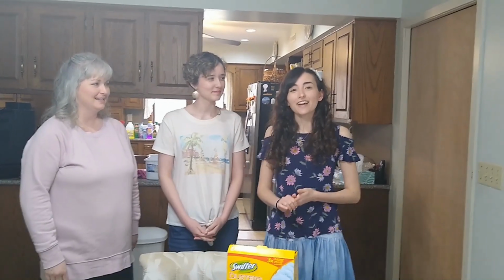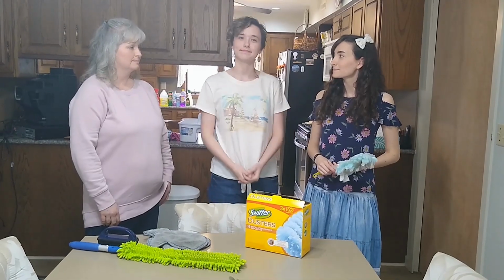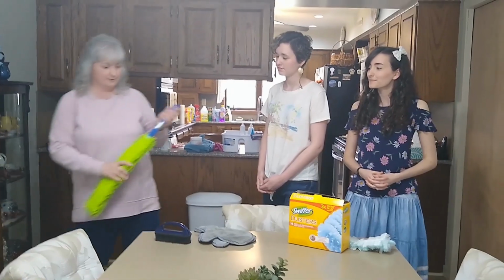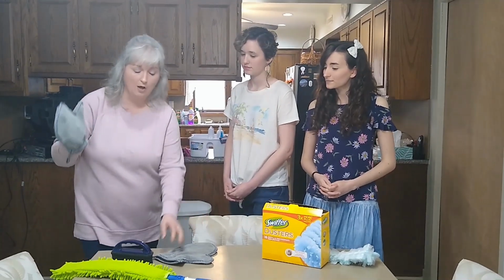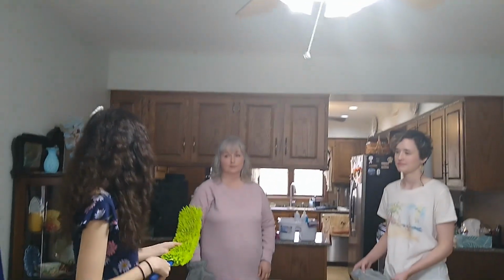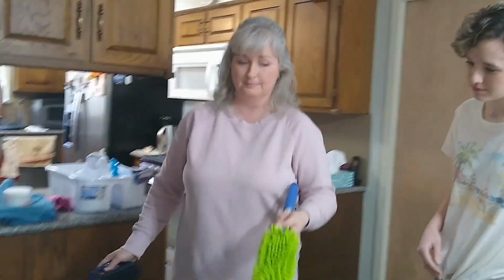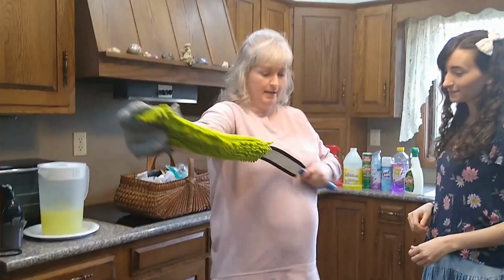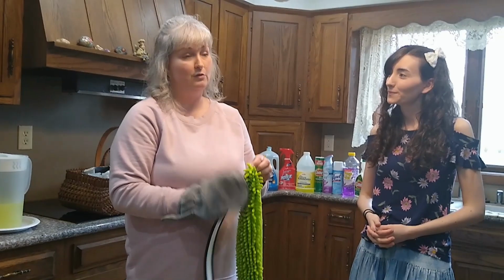Dusting Hacks! | How to Dust Like a Pro! | Clean With Me Collaboration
Does dusting your house seem like an unending chore? See how Anna and Rebekah dust "in style" and clean a very dusty kitchen. These are our dusting hacks to make cleaning faster and easier, and better for the environment! We like to use as few cleaning products as possible, so that we aren't contributing to excessive waste in the environment. See how we manage to dust like a pro! We hope you enjoy these dusting tips and enjoy cleaning with us today--don't forget, always clean from top to bottom!

We do not sell Norwex products, but Sharon does! You can check out Sharon's Norwex store here to find the products they use: